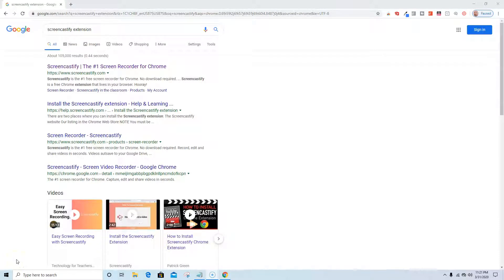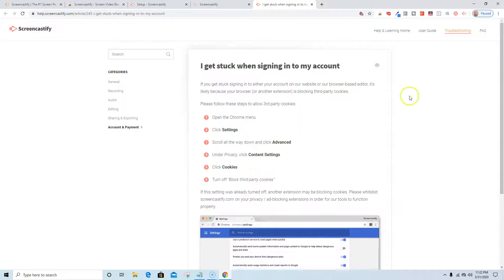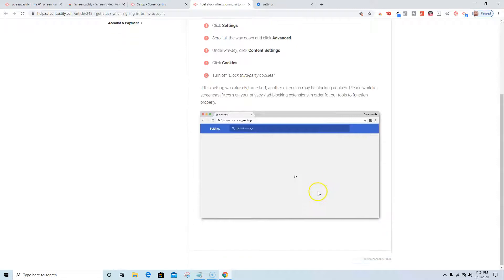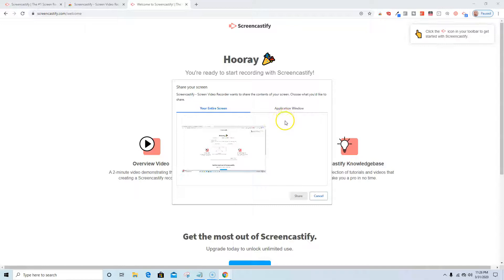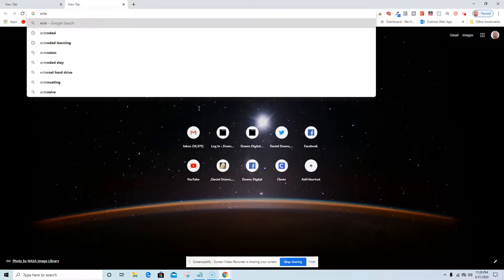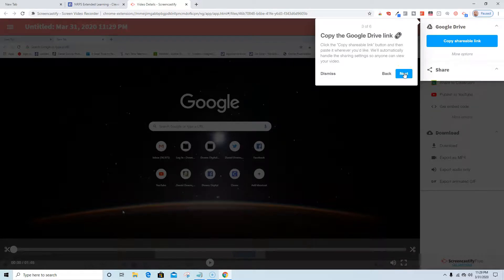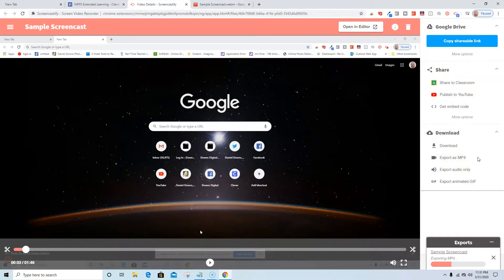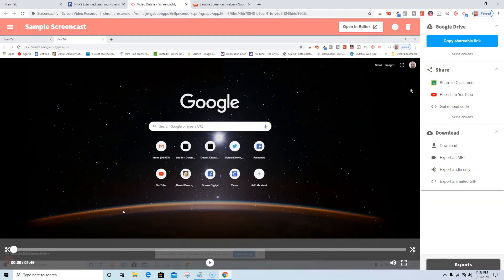Screencastify: The Powerful Screencasting App You've Been Waiting For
Welcome to Digital Futures Education, where we fuse innovation with learning to transform your professional journey.  Expert-led online courses, personalized coaching sessions and strategic educational consulting. We support digital education and career development for individuals, schools and business. Unlock your potential and identify your ideal learning path.

Connect:
Connect:
Screencastify is a quick & easy way to record & share screencasts. Watch an overview of Screencastify and see what it can do for you!

Screencastify makes it easy to record and share your screencasts with the world. In this overview video, we'll show you some of the amazing features of Screencastify and explain how to use them. We'll also show you how to save your screencasts to Google Drive and install the Screencastify extension for Chrome. Finally, we'll give you some tips on how to make the most of Screencastify!
Overview Of Screencastify: 5 Minute Web Based Screen-cast Tool
Save to Google Drive
Edit Features
Chrome Extension
Digital Education & EdTech Consultant-Educator and Career Development